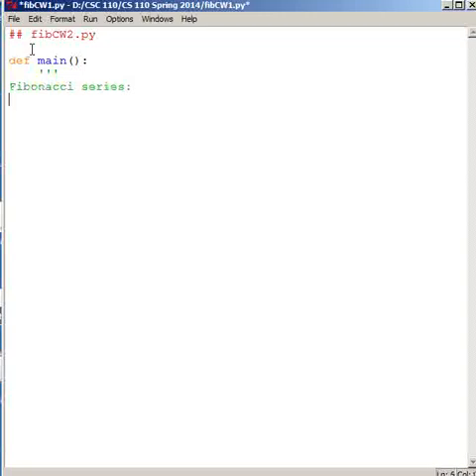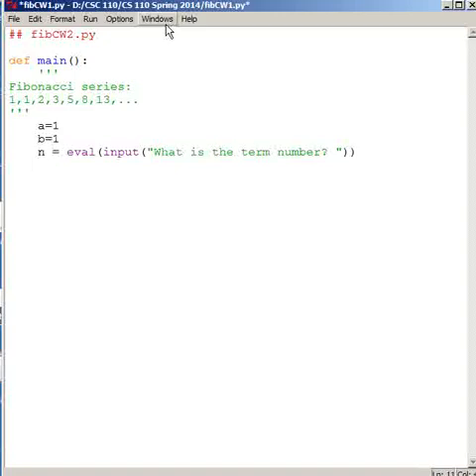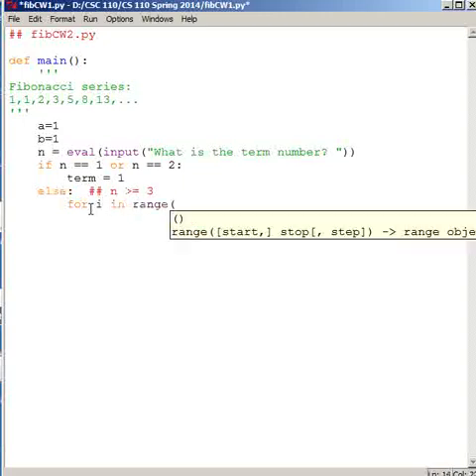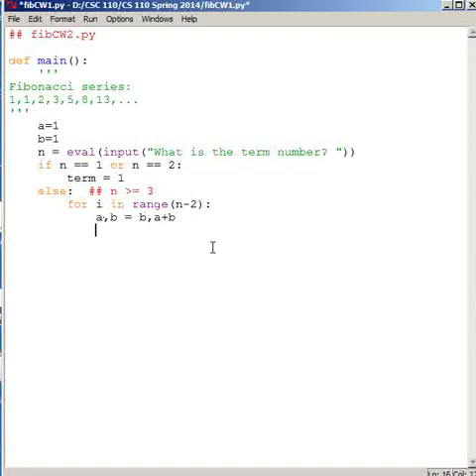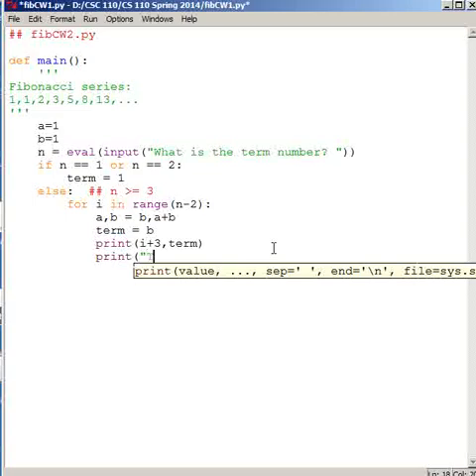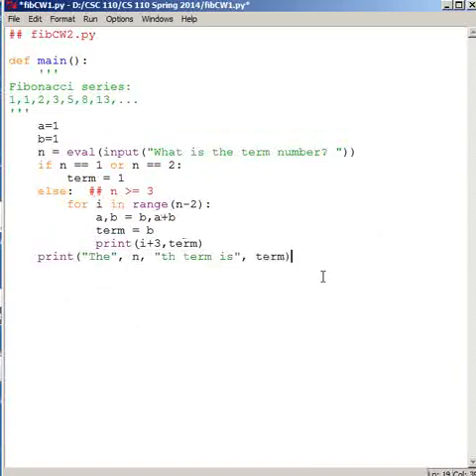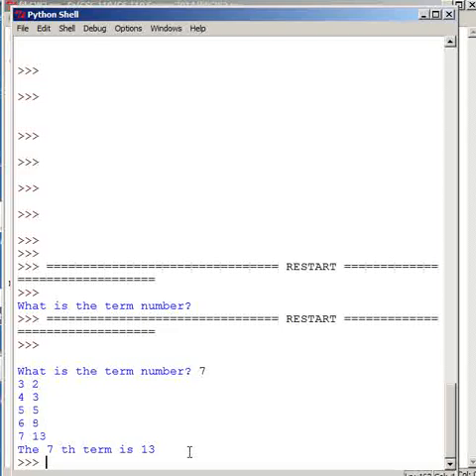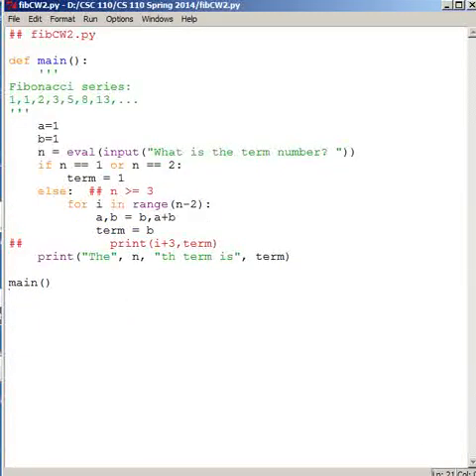Fibonacci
calcultiong nth term of Fibonacci series